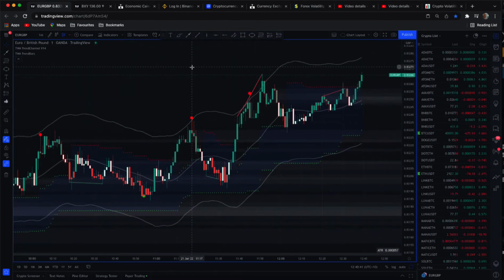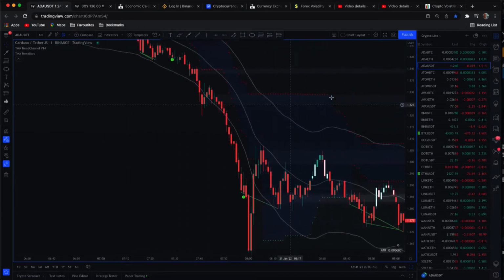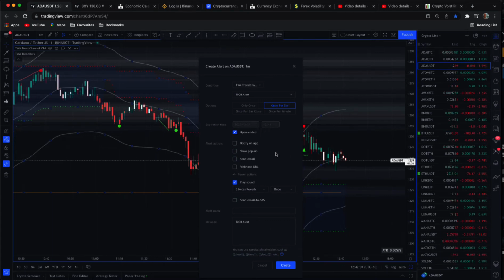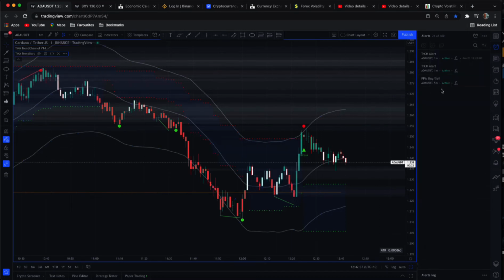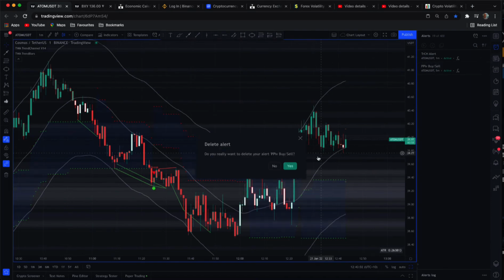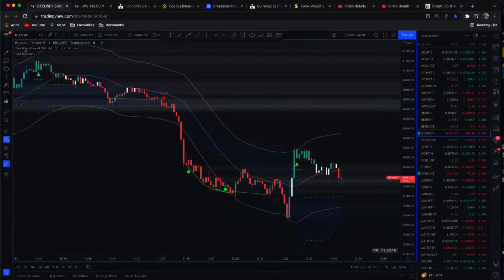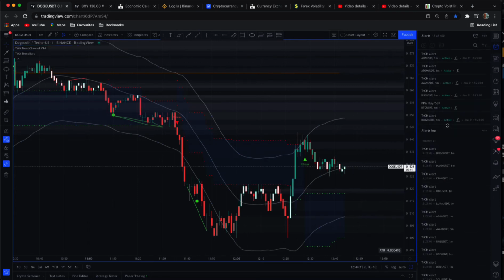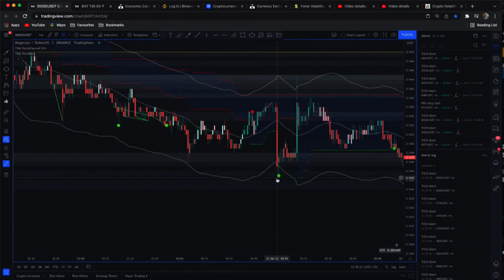TWA Tradingview Indicators Alerts Video 1